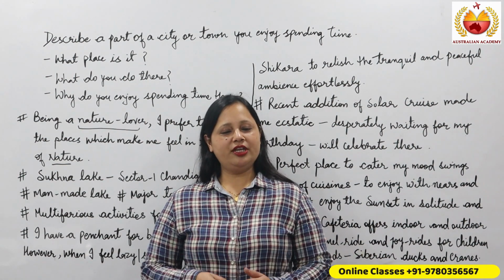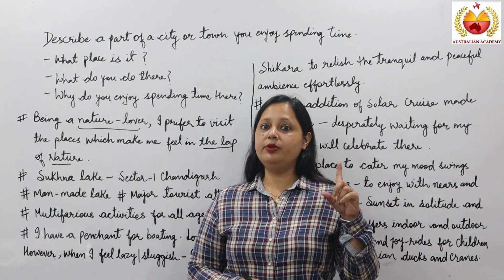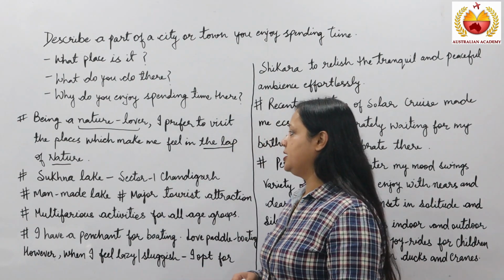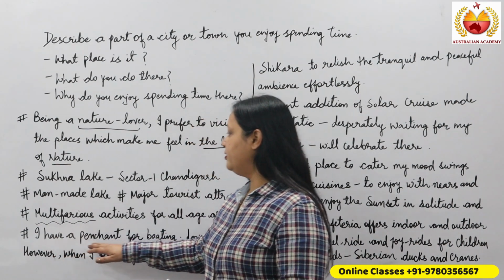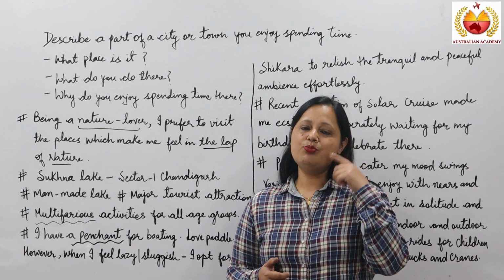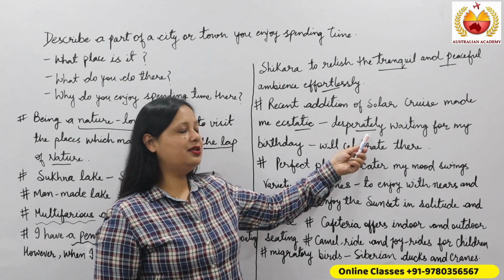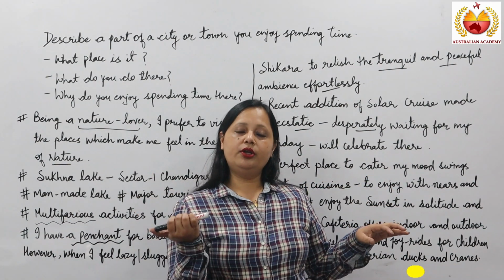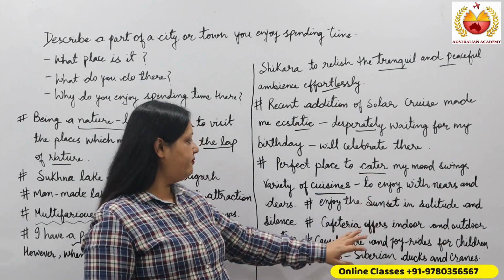A Part Of A City/Town You Enjoy Spending Time | Sep. To Dec.2021 | Rachna Gupta | Australian Academy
To discover more about A Part Of A City/Town You Enjoy Spending Time cue card please

This video is presenting A Part Of A City/Town You Enjoy Spending Time cue card valuable information but also try to cover the following subject:
-part of city you enjoy spending time
-cue card describe a part of city or town you enjoy spending time in
-jan to apr 2021 cue cards

One thing I observed when I was searching for details on A Part Of A City/Town You Enjoy Spending Time cue card was the lack of pertinent details.
A Part Of A City/Town You Enjoy Spending Time cue card nevertheless is a subject that I know something about. This video therefore should be relevant and of interest to you.
Follow our video clips about A Part Of A City/Town You Enjoy Spending Time cue card and other comparable subjects on

Now that you have actually watched our video about A Part Of A City/Town You Enjoy Spending Time cue card has it helped?
Please share the YouTube vid to assist your friends searching for part of city you enjoy spending time or cue card describe a part of city or town you enjoy spending time in :)